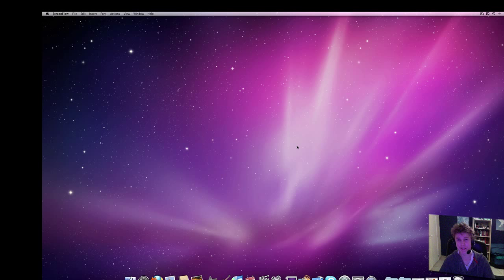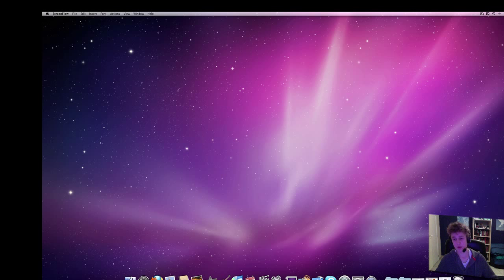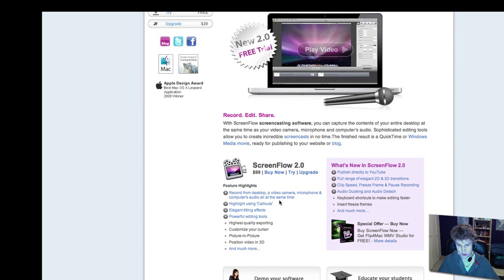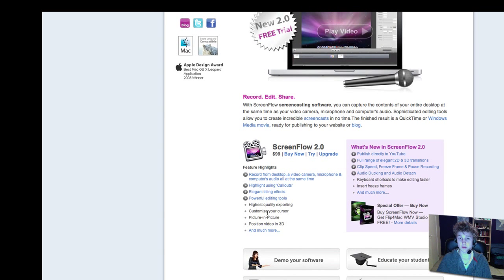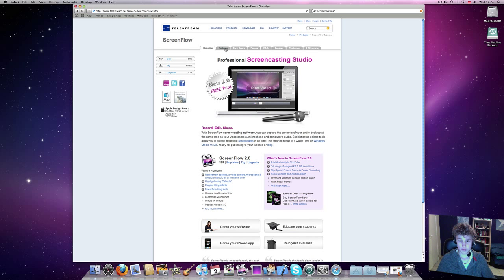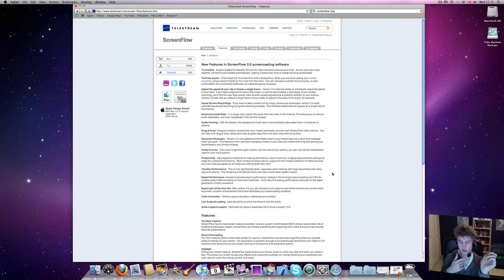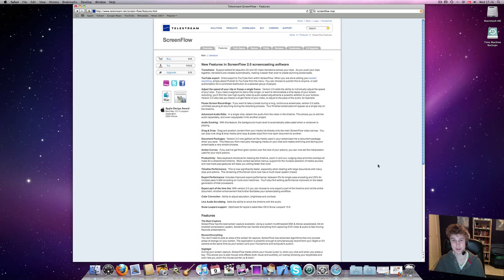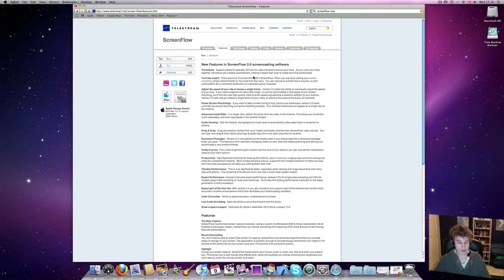Review: ScreenFlow, The Best Screen Recorder For Mac OS X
This video is going to be a review about ScreenFlow, a screen recorder for Mac OS X. It has a lot of powerful features, and is hands-down the best screen recorder on OS X, maybe even any platform.

It offers HD videos for YouTube and features that can be compared to Camtasia Studio 6 for Windows.

I would recommend this to anyone who could use it, whether it would be for a presentation, tutorial or just demonstrating something on their computer.

It is also the winner of the Apple Design Award 2008 for Best Mac OS X Leopard Application, a prize it really deserves.